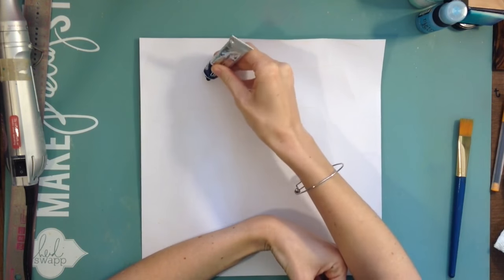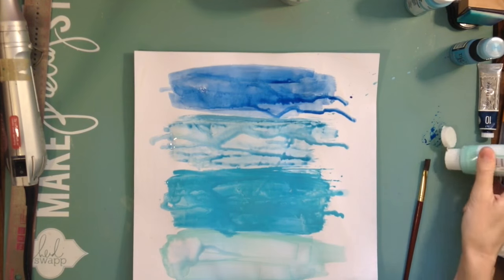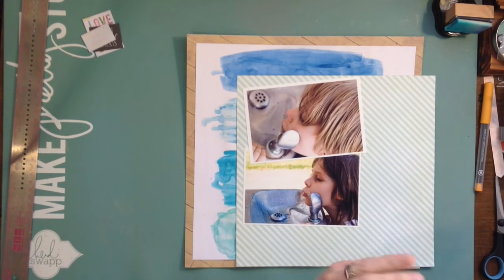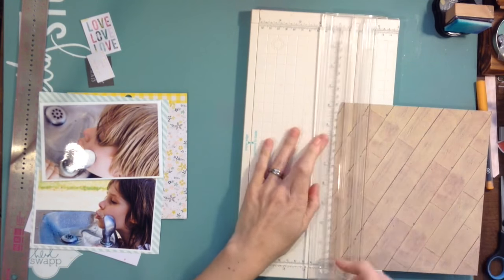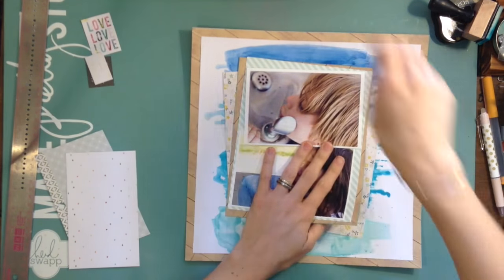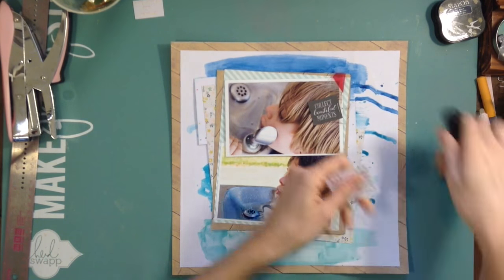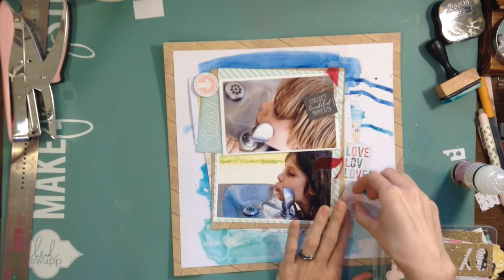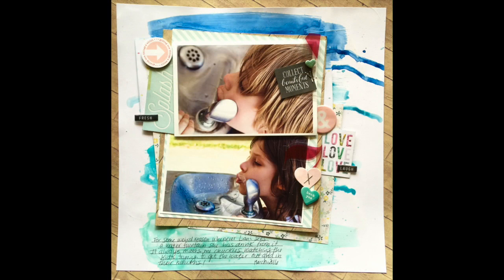Art Party Friday: Splash (Hannah Lemieux)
Today's Arty Party Friday video is by Hannah Lemieux, who will be creating a mixed media layout or art journal page.